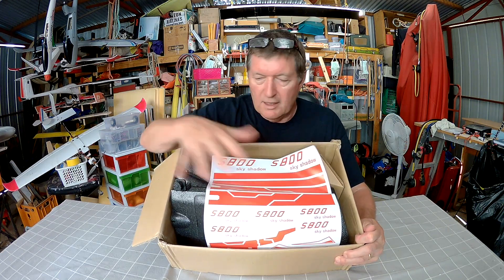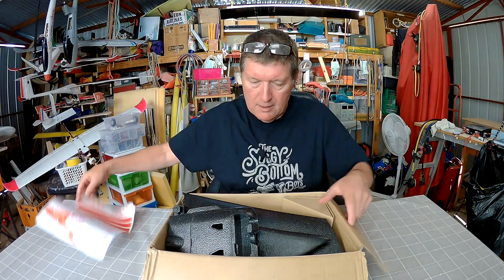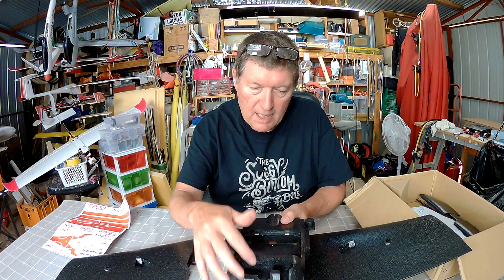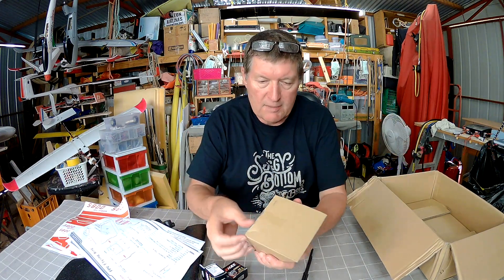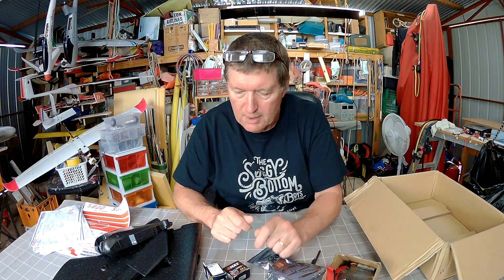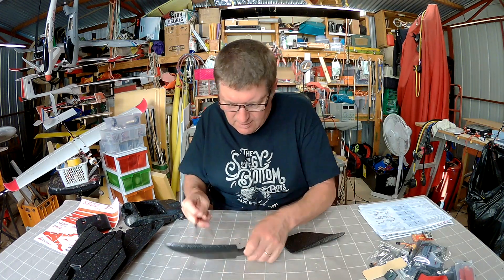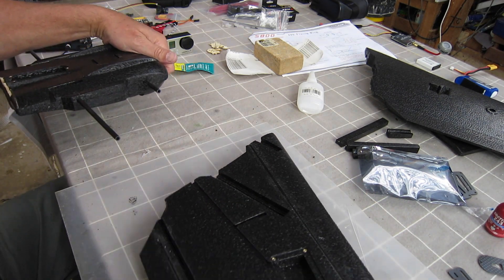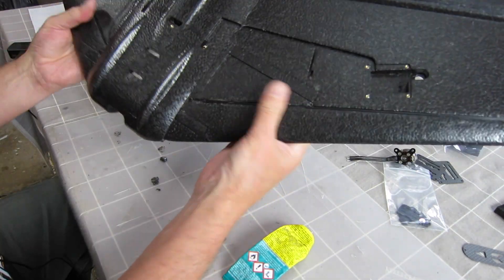Reptile S800 wing build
Build of this nicely designed and rugged EPP FPV wing. FPV camera and transmitter, and flight control board are included and I'll test them in a future video.